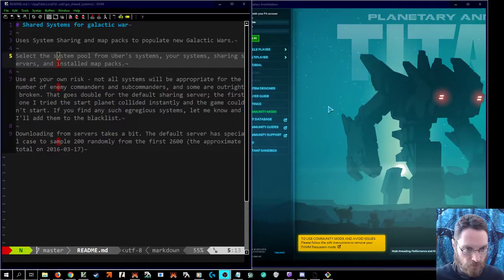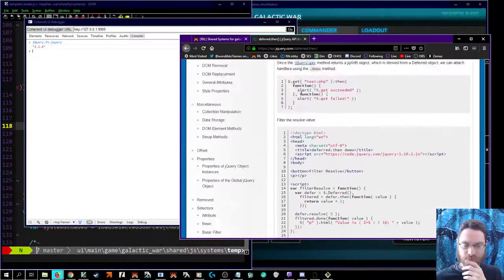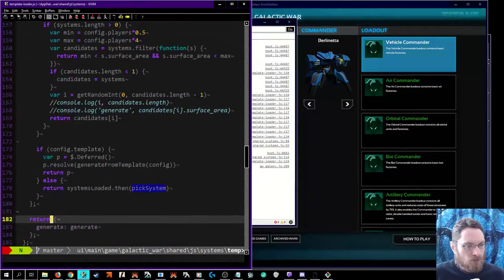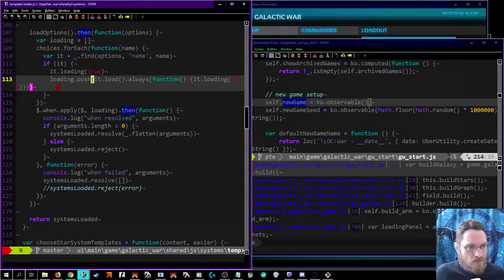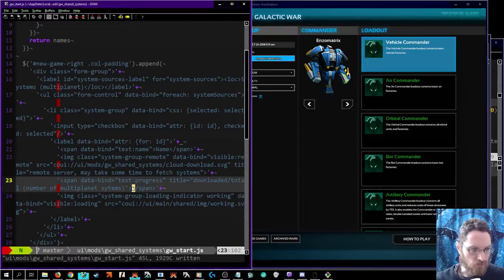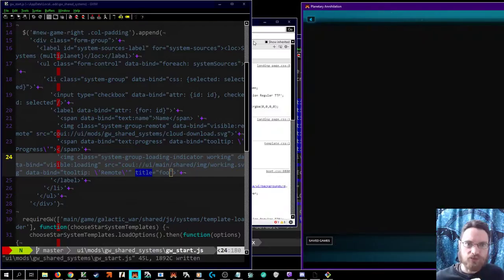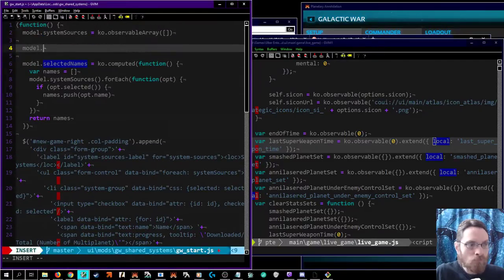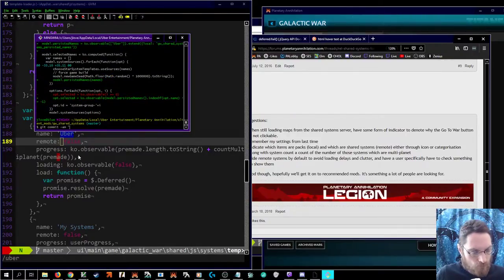PA Mods: Polishing Shared Systems for Galactic War (and probably lots of sniffling)